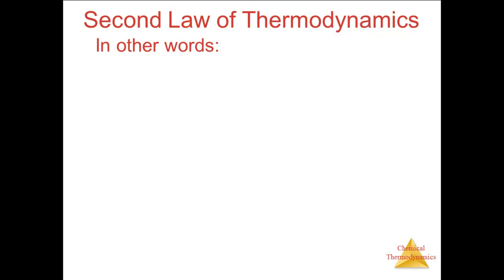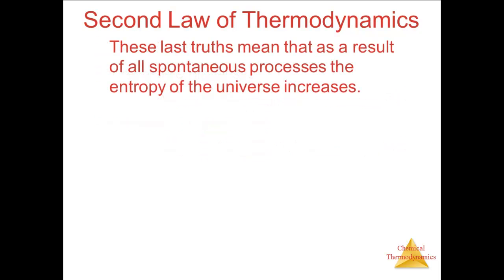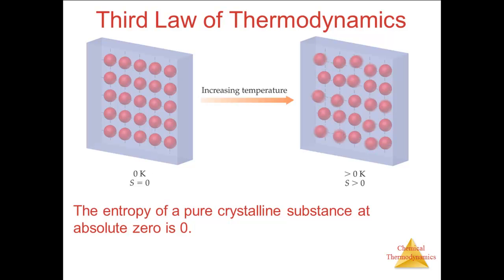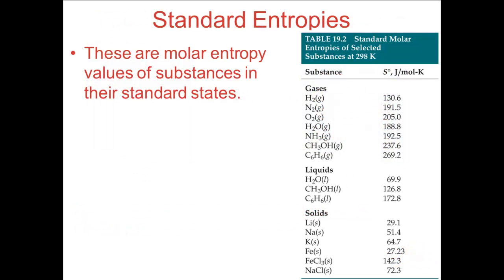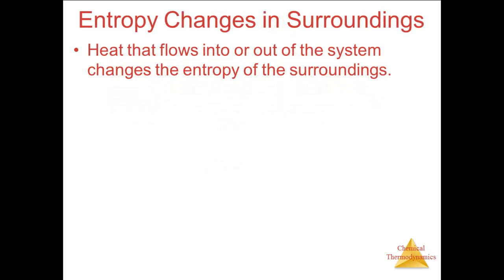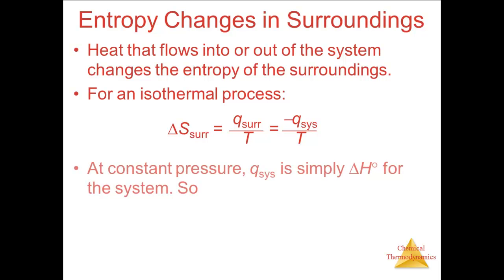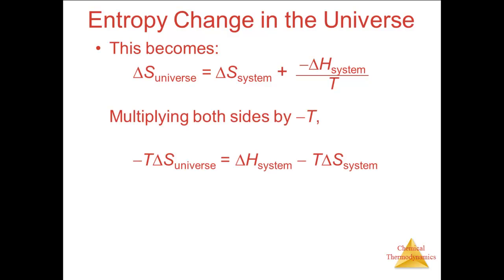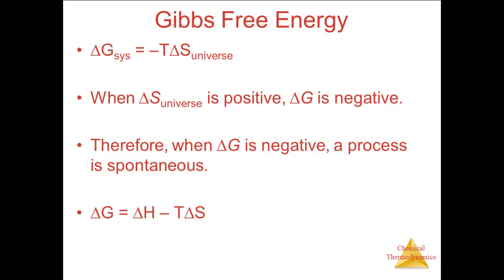AP 5+19.3b 2nd and 3rd laws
A lesson on the 2nd and 3rd laws of Thermodynamics